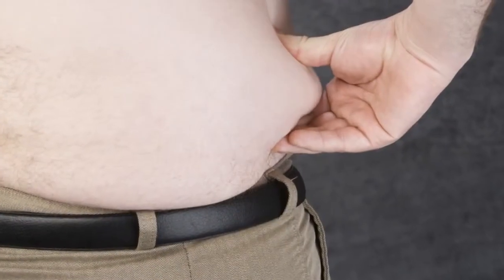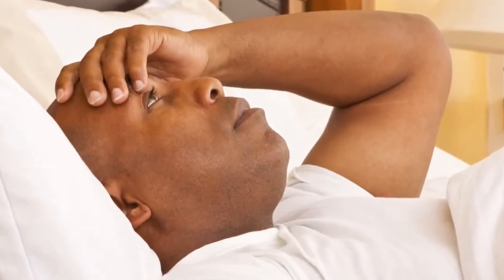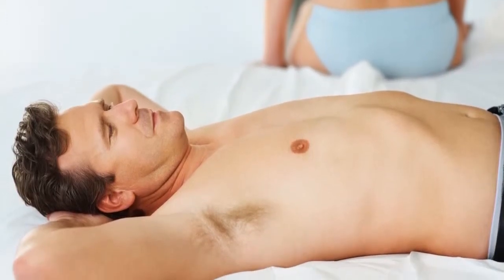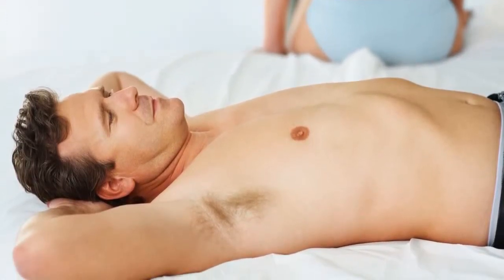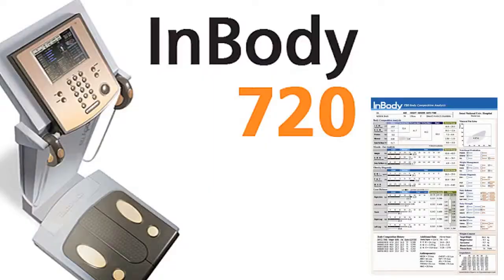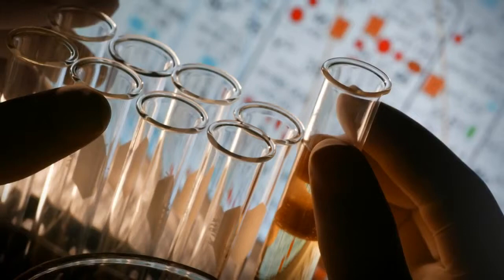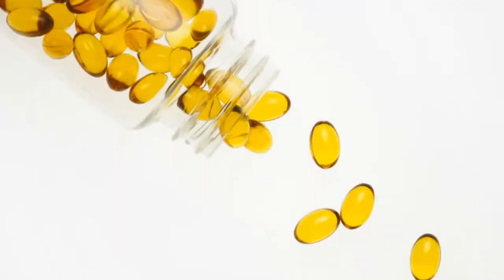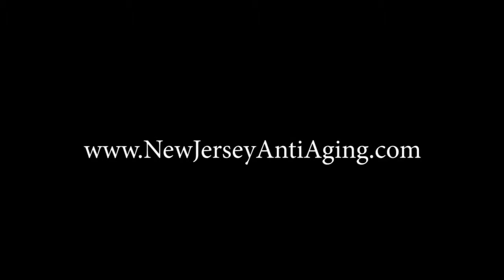Hormones and Men's Health with Dr. Johanan Rand, M.D.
West Orange New Jersey Men's Health expert, Dr. Johanan Rand, M.D. explains his approach to Men's health and Male Hormone Therapy to treat Low Testosterone in Men.